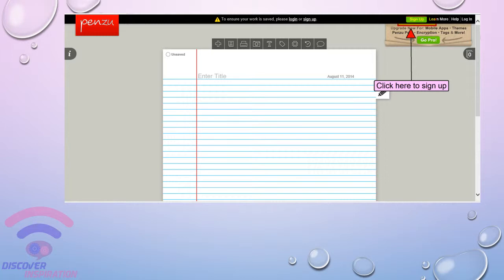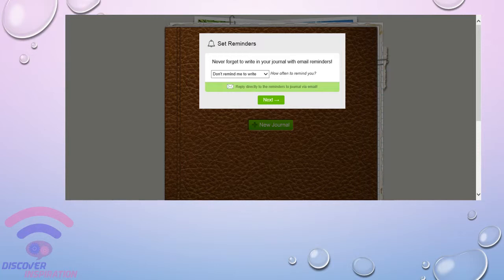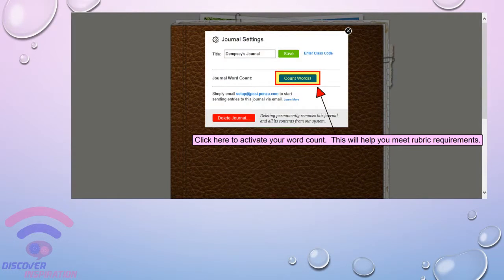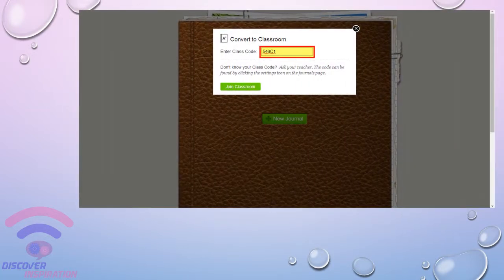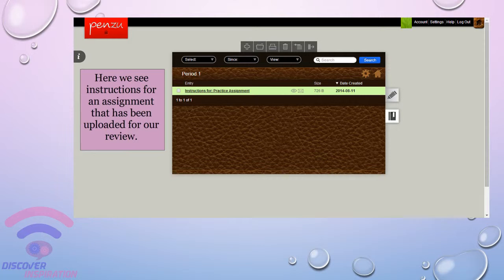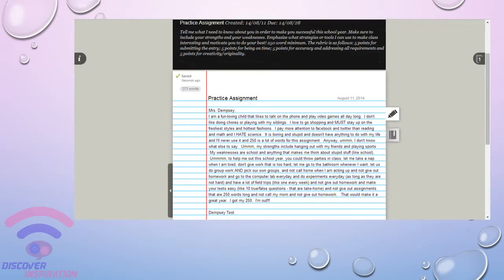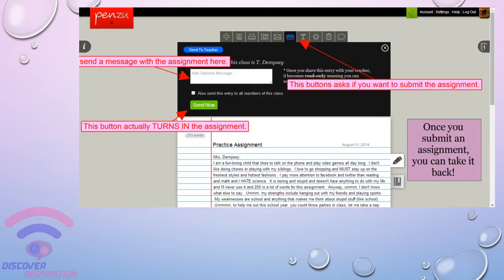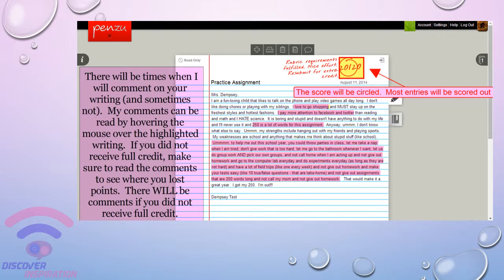Penzu: How-to Instructions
Instructions for using Penzu - the online journal that we will be utilizing in class this year.